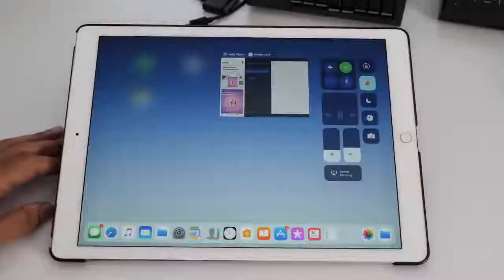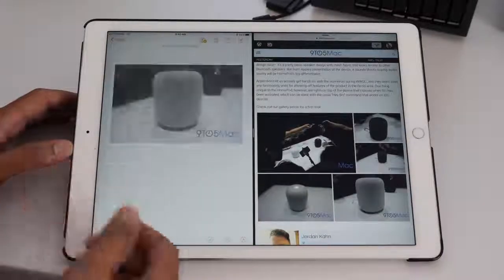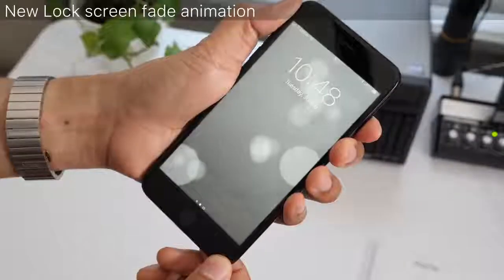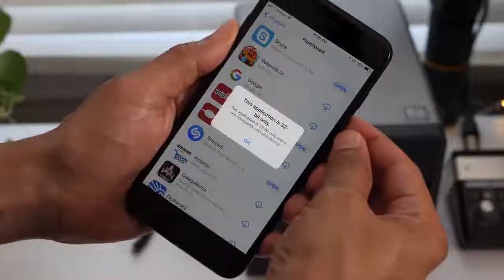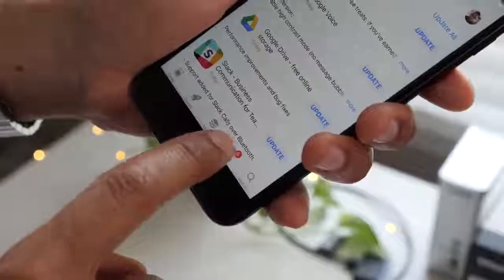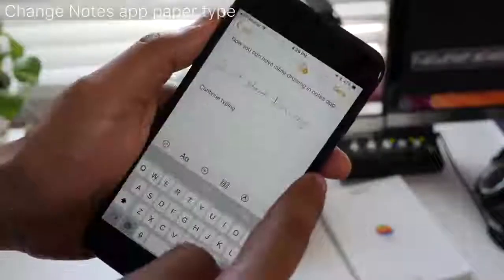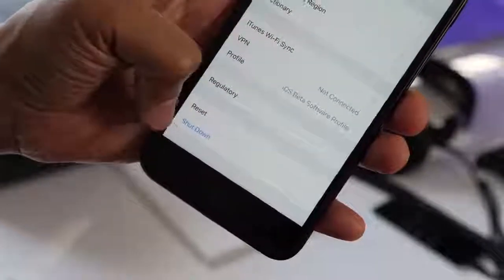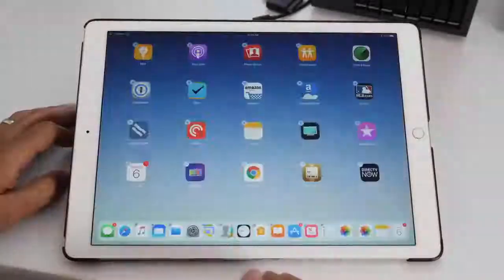ios 11 ios ipad iphone x 2017 new option caneda & all world